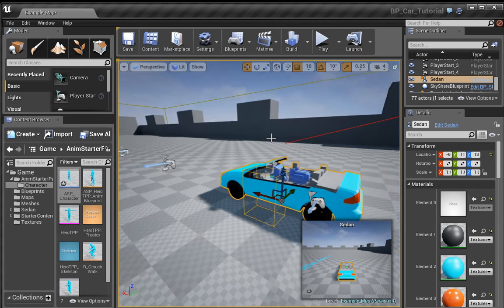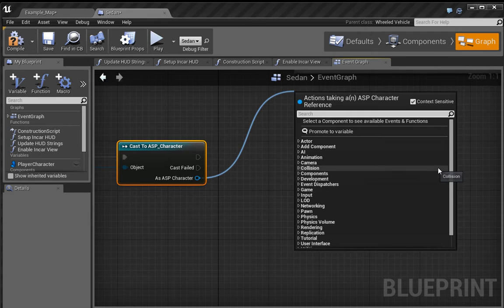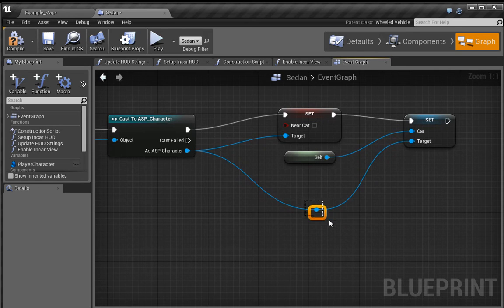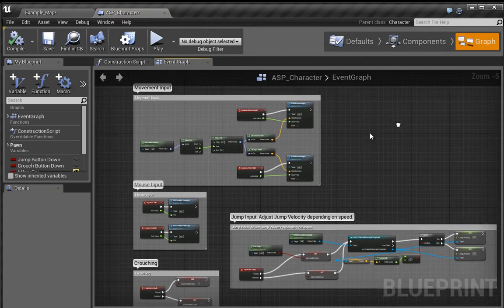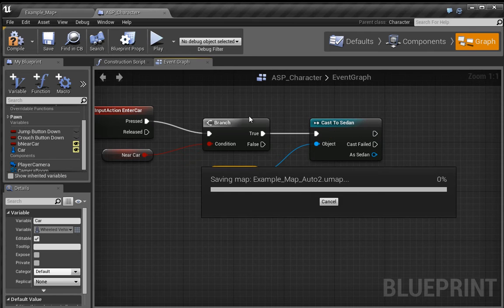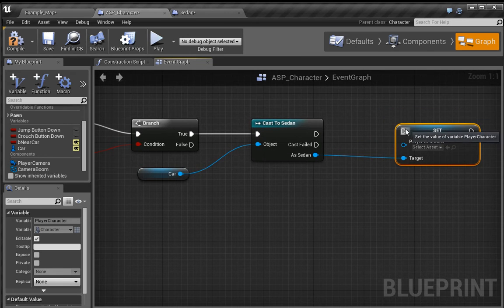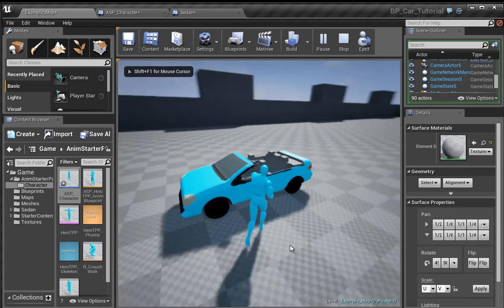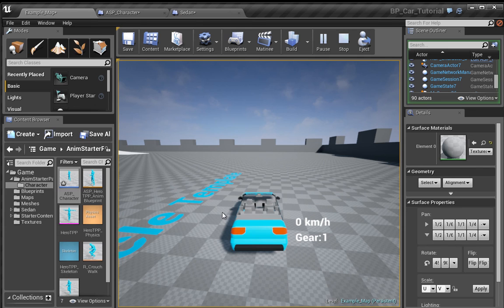10 Enter Car System Part Three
Setting up the enter system for the car